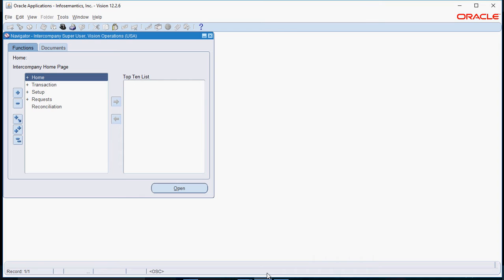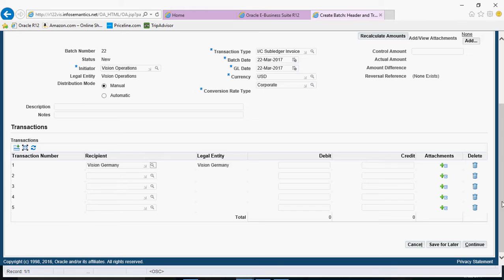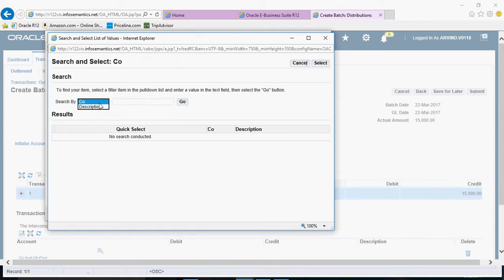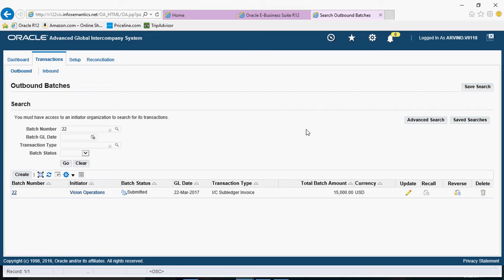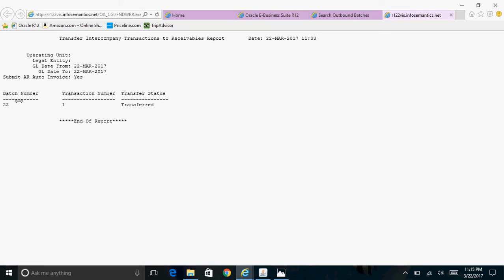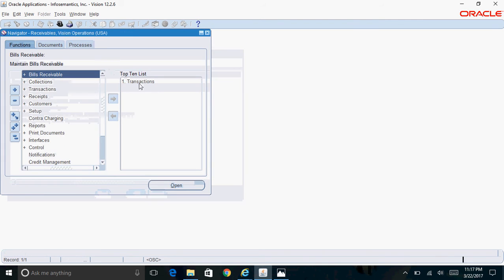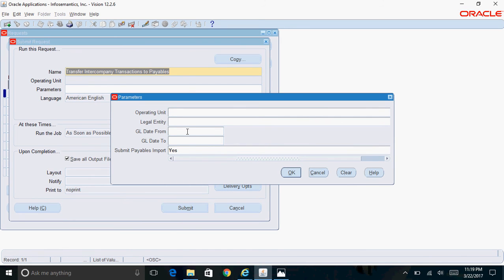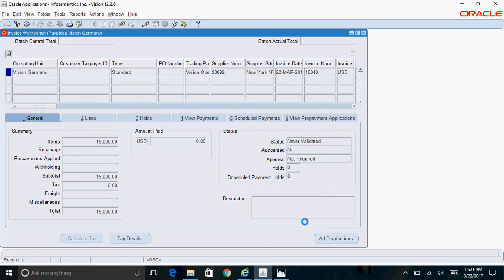How to Create Sub Ledger Invoices Via AGIS